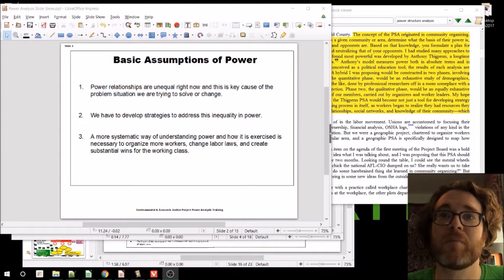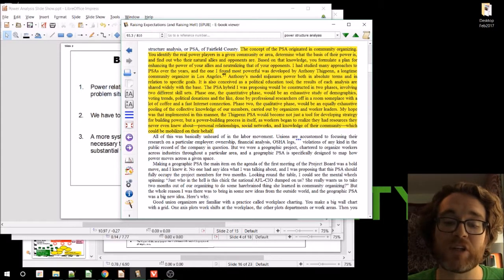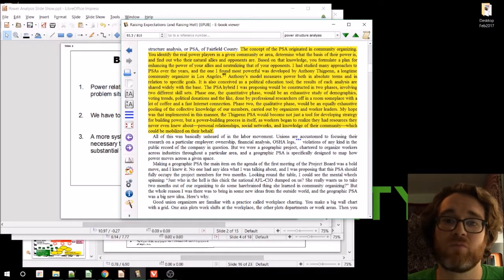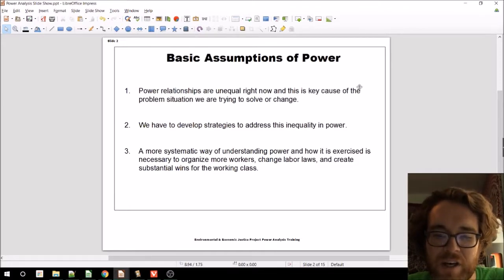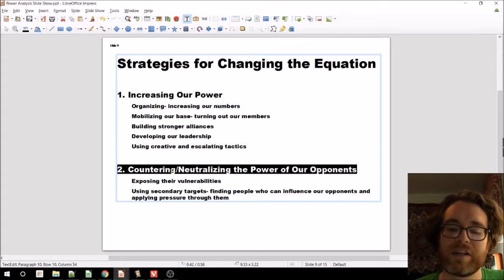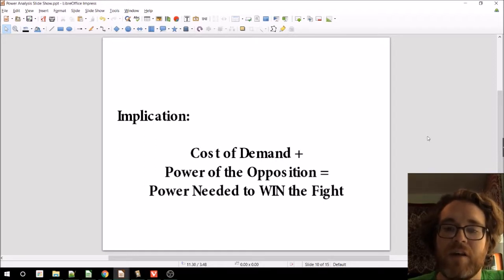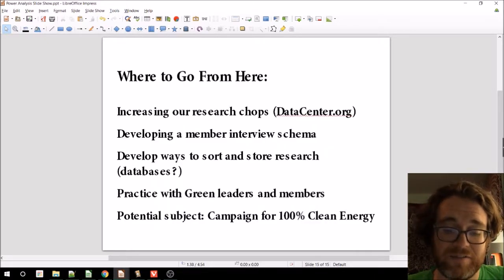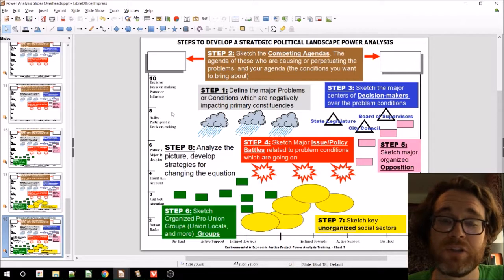How Greens Get Things Done: Power Structure Analysis! Livestreamed 20170625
How Greens Get Things DONE is a weekly livestream about the tips, tricks and techniques Greens need to build the party, contribute to social movements and run competitive campaigns. Produced and hosted by GPNY Staff Organizer Michael O'Neil